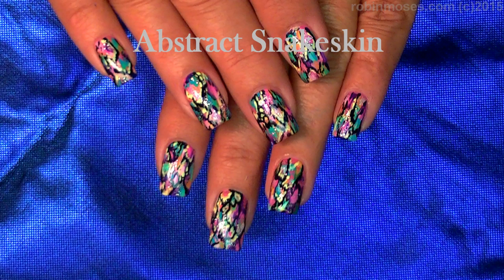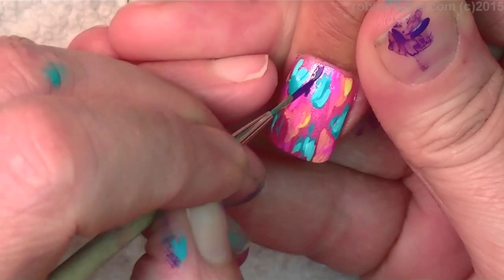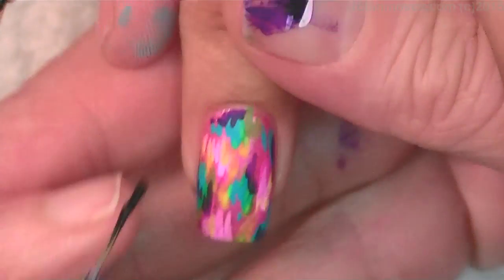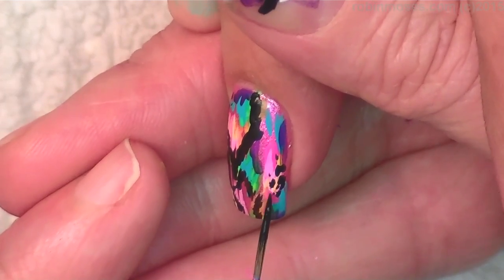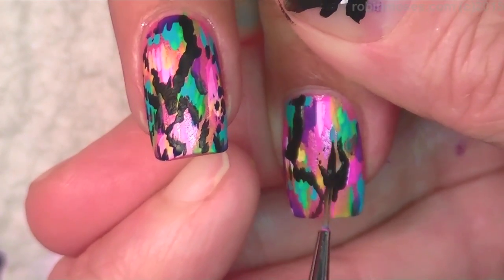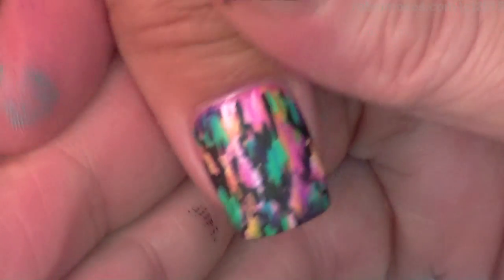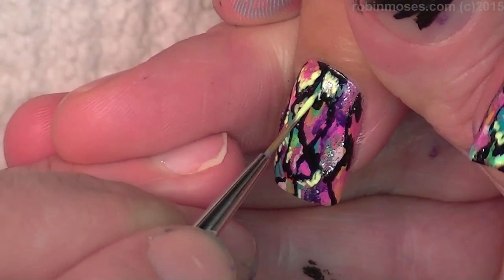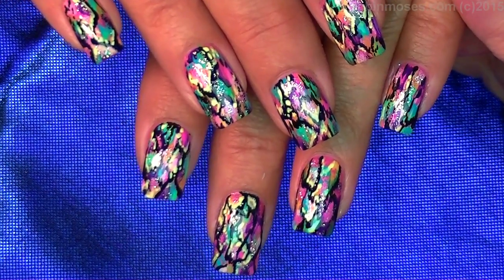Snake Print Nails | Abstract Rainbow Snakeskin Nail Art Design Tutorial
and Show Me if you try this faux abstract rainbow snake print Nail Design Tutorial that can double for hot summer shattered glass! If you try them, share them on my instagram: robinmosesnailart. I would love to see them or any art you try from my tutorials!

Find me!

worldwide!